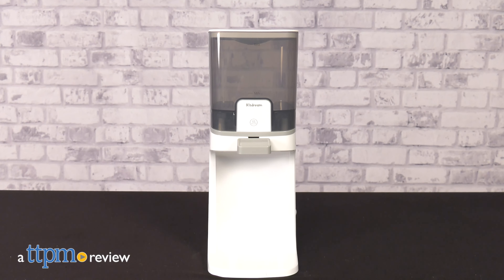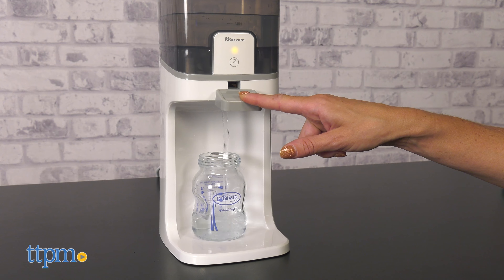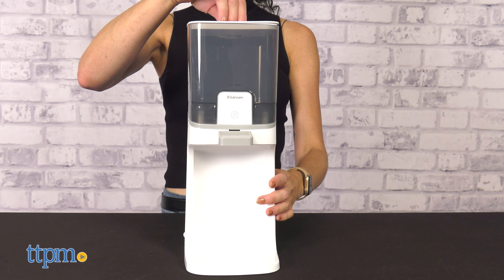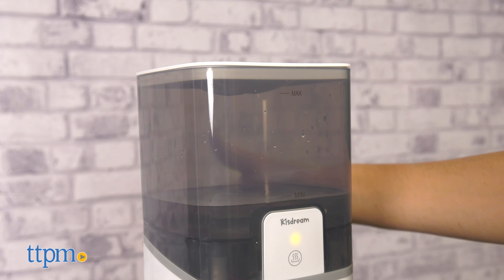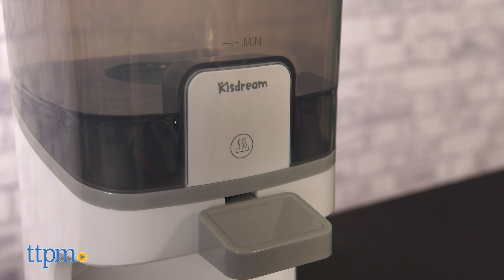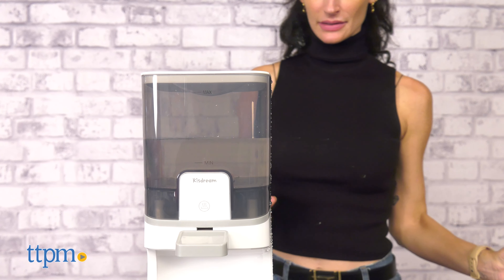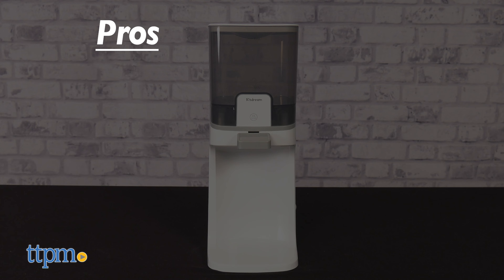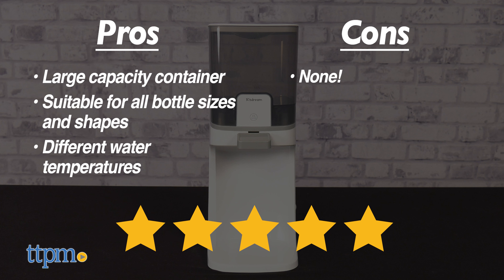Instant Baby Bottle Warmer from Kisdream Review!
A bottle warmer to make baby feeding more convenient! The Kisdream Instant Bottle Warmer is the solution for formula-feeding parents. See more in this video review. For full review and shopping info

Product Info: This bottle warmer will help you to not worry anymore that you won't have time to prepare formula when your baby is hungry and crying. The dispenser allows you to pour warm water into the bottle quickly and efficiently to feed the little one.